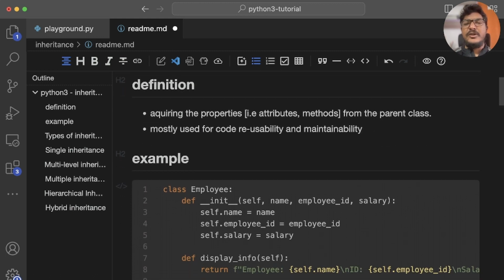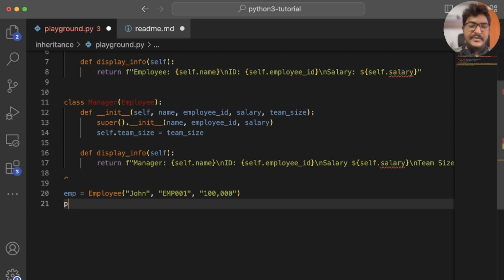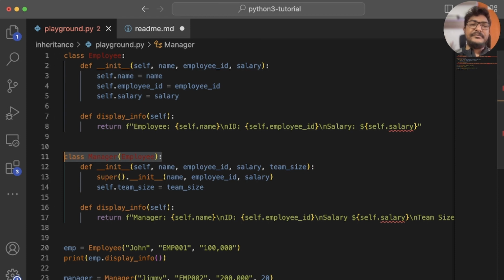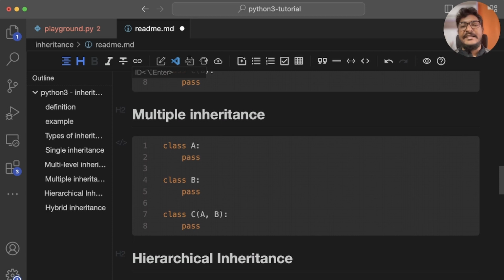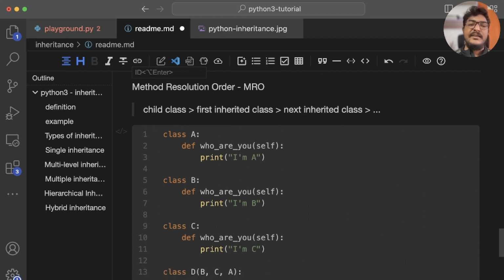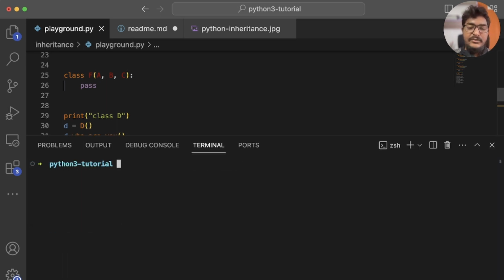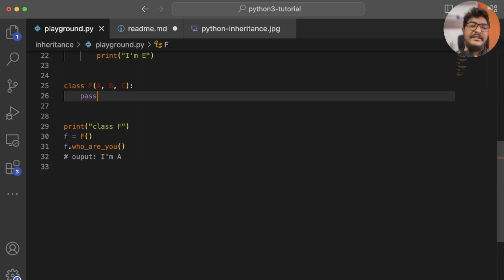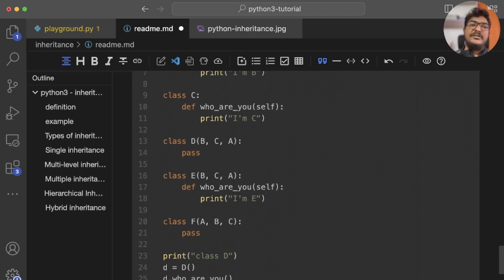Python - Inheritance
Unlock the power of Python3 Inheritance with our comprehensive guide! 🐍🔗 In this tutorial, we delve into the principles and practical aspects of inheritance in Python3, exploring how it enhances code reusability and promotes a more organized software architecture. Whether you're a beginner looking to understand the basics or an experienced coder aiming to refine your skills, this video has something for everyone. Join us as we demystify inheritance, showcase real-world examples, and provide invaluable tips to elevate your Python programming expertise. Don't miss out – hit play and take your Python skills to the next level! 💻🚀